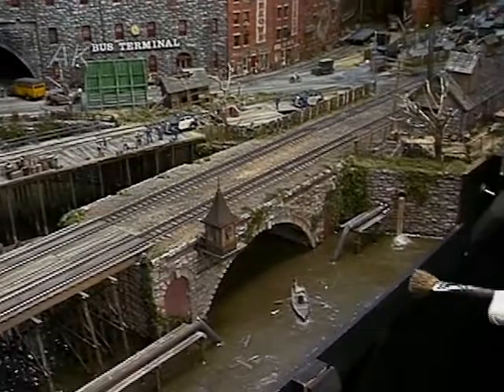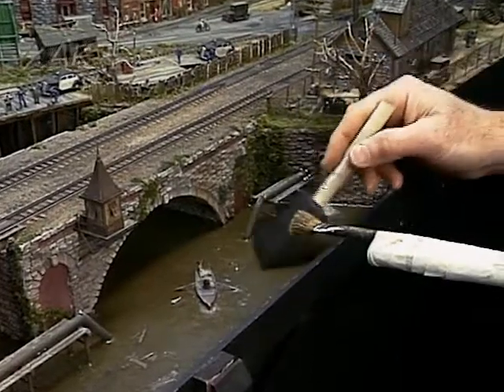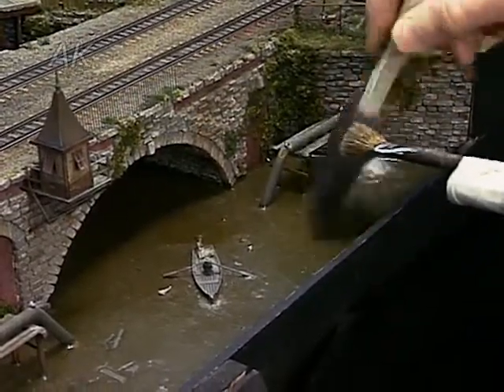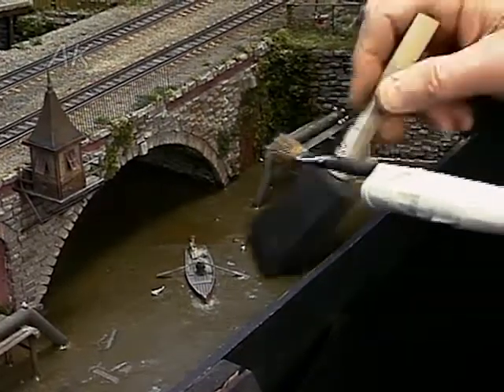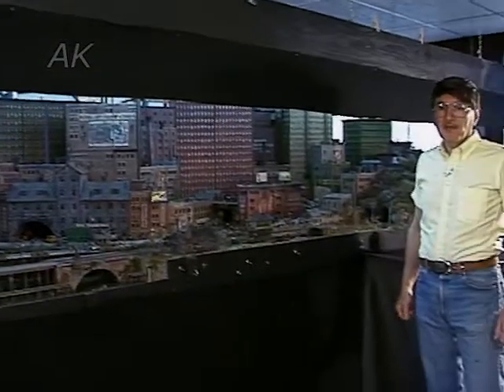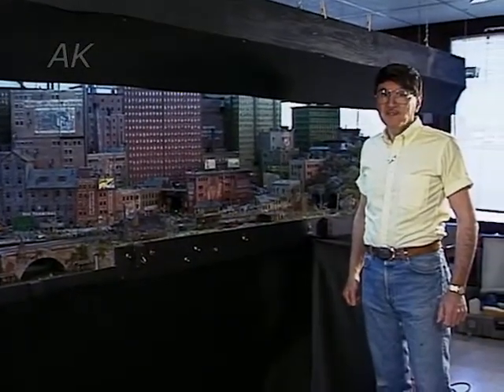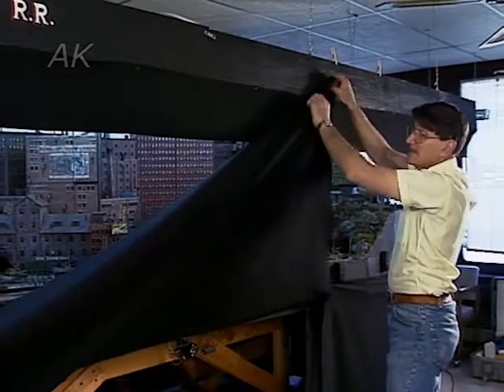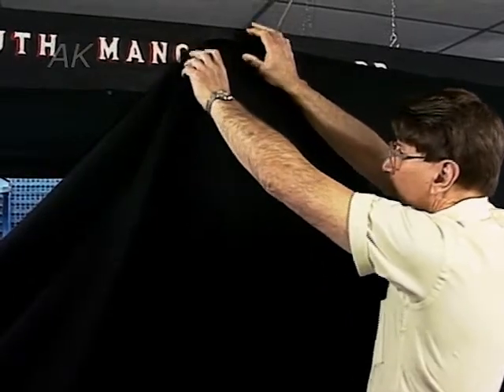Cleaning Your Model Train Layout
In this segment, George Sellios addresses how having a model train layout located in the area where he holds a lot of his shop materials requires a bit of cleaning. Keeping and maintaining a layout as big as his can be difficult at times. To help you keep your own layout clean, George demonstrates his methods for cleaning his model train layout. Find out what tools he uses and how to use them to prevent breakage. Learn how to clean different elements on a model train layout as well as what elements of a layout may require more cleaning attention than others.